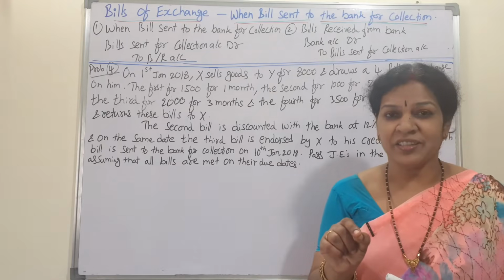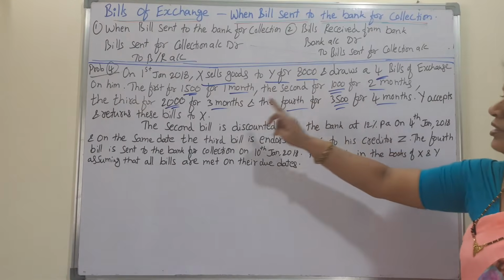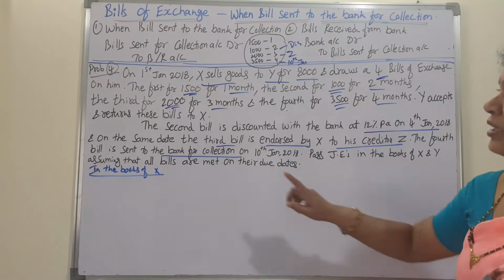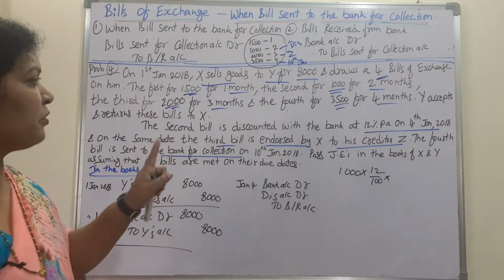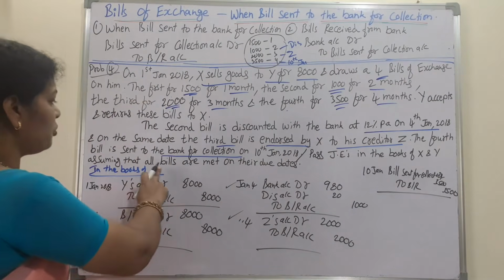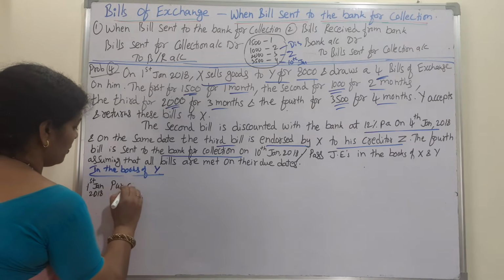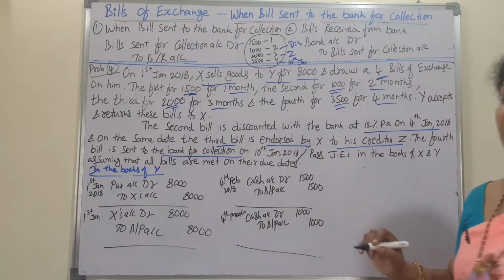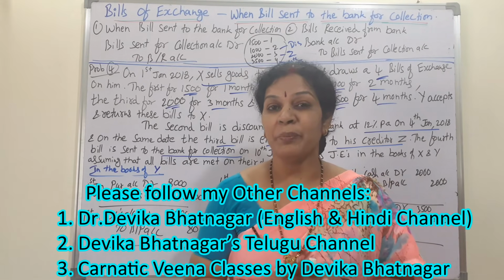57. "Bills of Exchange" - When Bills Sent to Bank for Collection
Dear Friends,